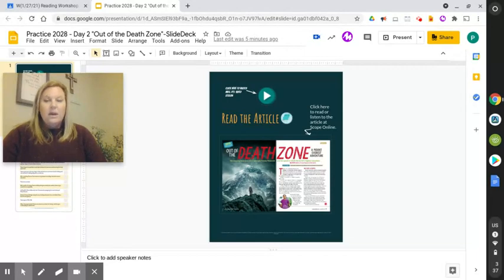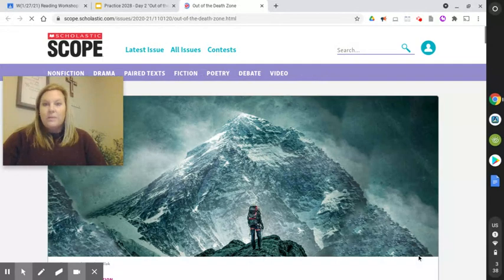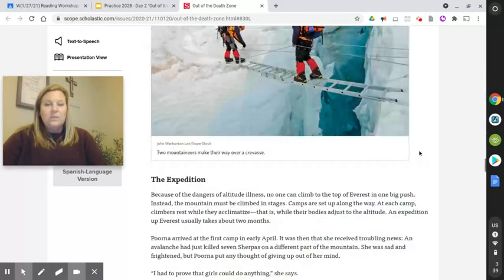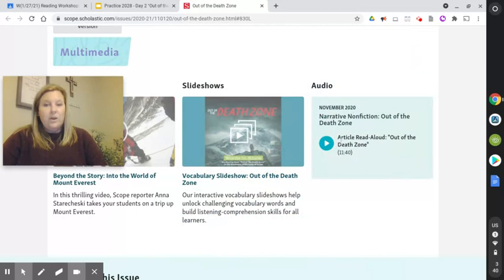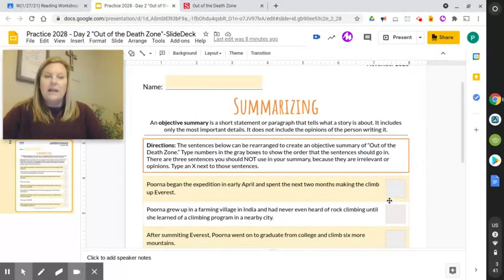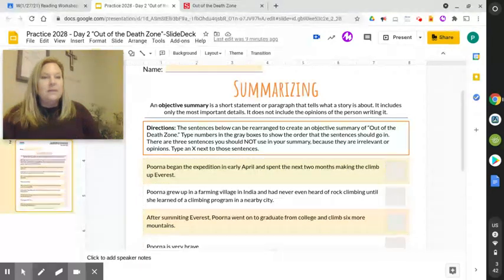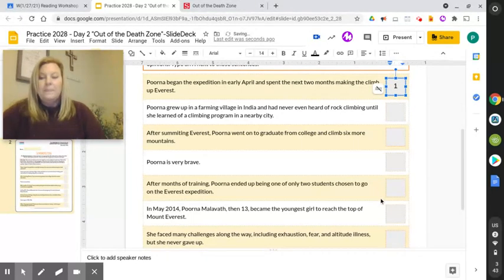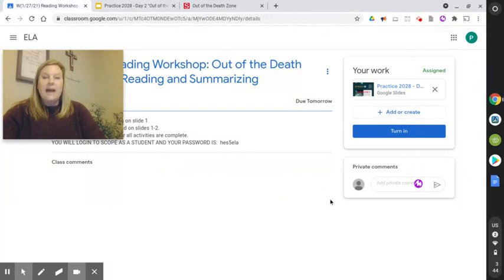1/27/21 Day 2 Out of the Death Zone